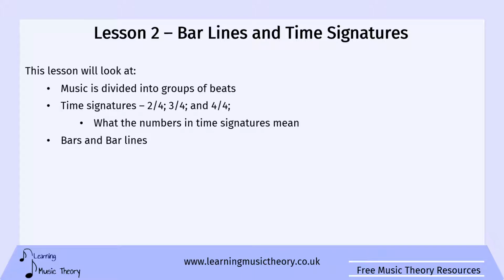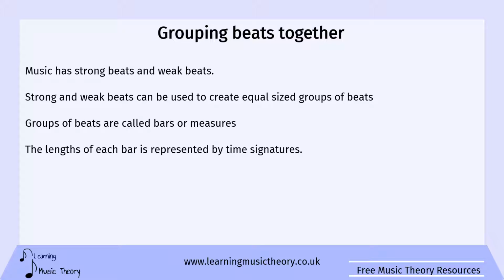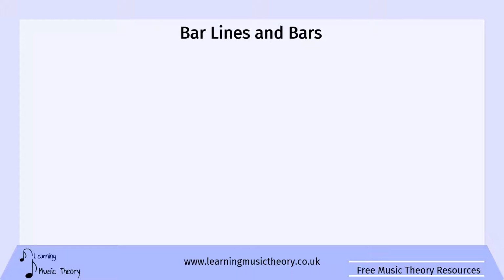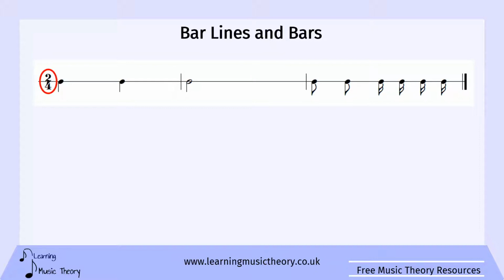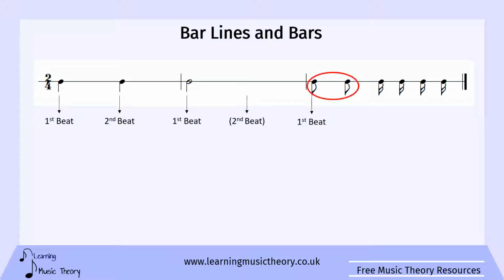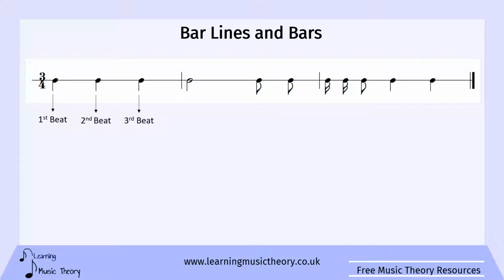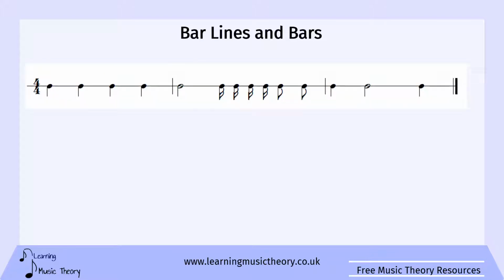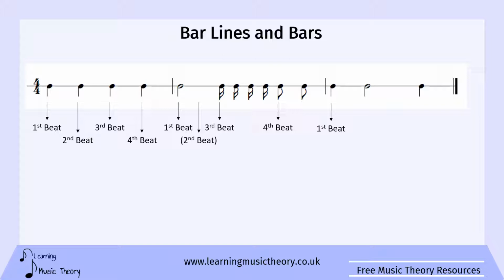Bar Lines and Time Signatures Explained - Learning Music Theory Grade 1 Lesson 2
An introduction into bar lines and bars, and time signatures explained for the purposes of grade 1 music theory.

For free exercises/worksheets on the information covered in the lesson or other areas of grade 1,